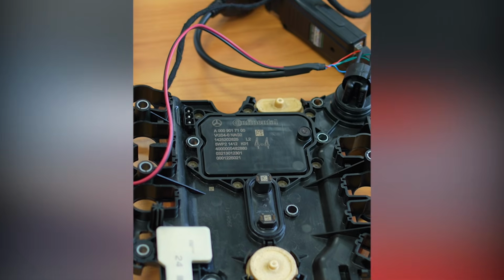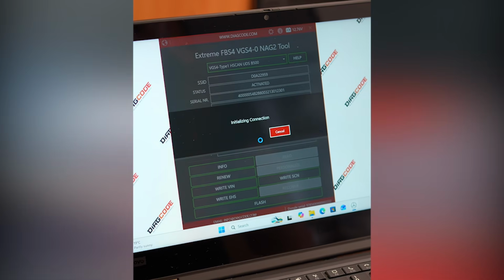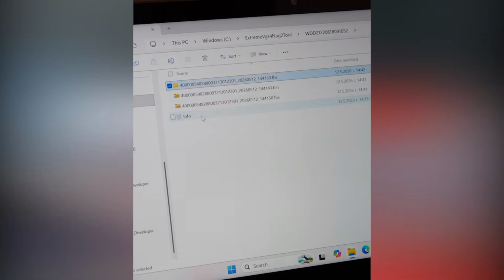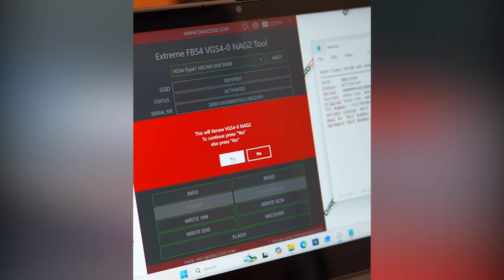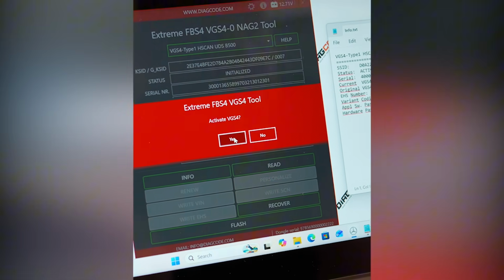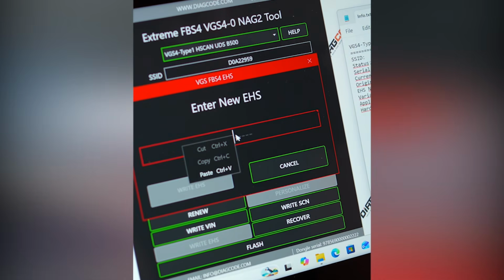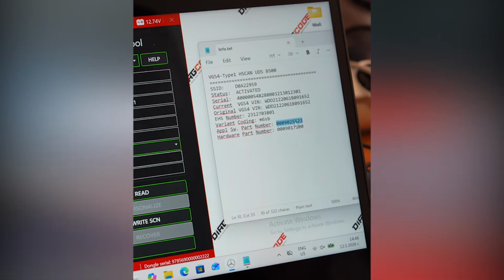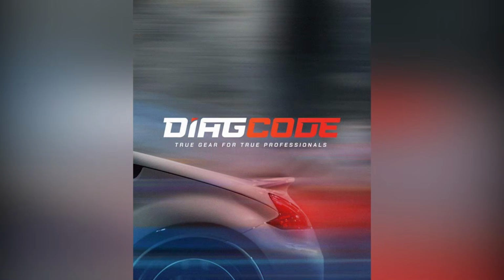🎬 First Look: DiagCode Extreme FBS4 VGS4-0 NAG2 Tool | Full OEM-Style Workflow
In this video we present the new DiagCode Extreme FBS4 VGS4-0 NAG2 Tool and demonstrate a complete OEM-style workflow performed directly through the VGS4 connector.

✅ No need to open the module
✅ No cutting
✅ No soldering

Supported functions demonstrated in this video:

✔ Full Backup
✔ Renew VGS4 Module
✔ Personalization with Original FBS4 Data
✔ VIN Writing
✔ EHS Writing
✔ SCN Coding
✔ OEM CFF Flashing
✔ Locked Firmware Support

Everything is performed directly via diagnostics, providing a professional and efficient solution for VGS4-0 NAG2 transmission control units.

Upcoming videos will demonstrate:

👉 Locked Firmware Flashing
👉 Real Personalization Process
👉 VITESCO Workflow
👉 Full OEM-Style Recovery Procedures